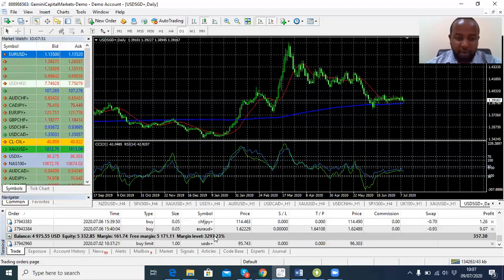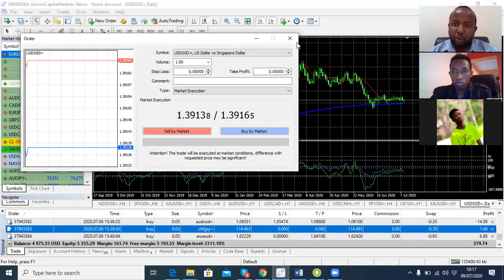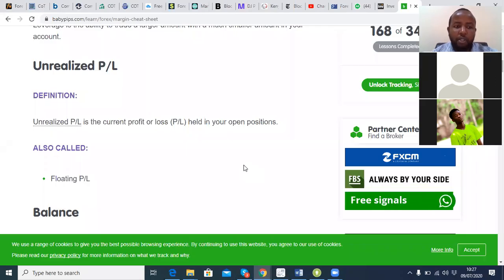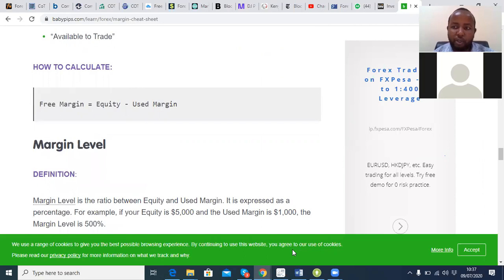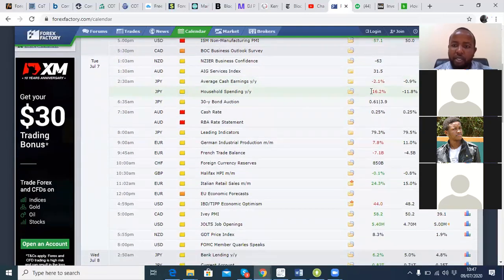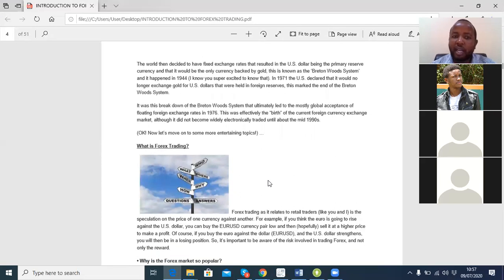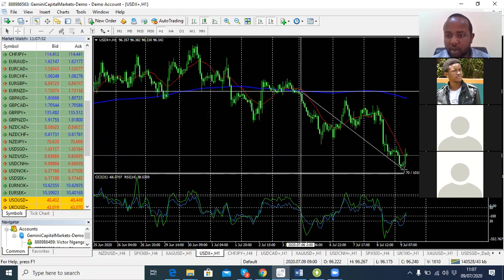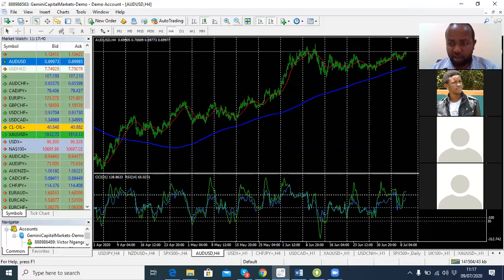Lesson: Margin Trading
A brief overview of how Margin works with Account Balance, Equity, Used Margin and Free Margin.